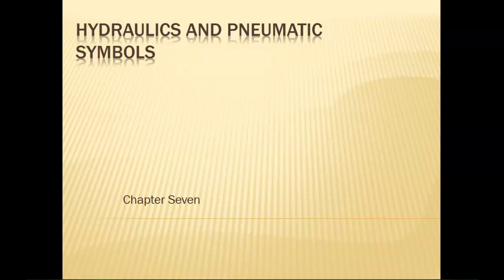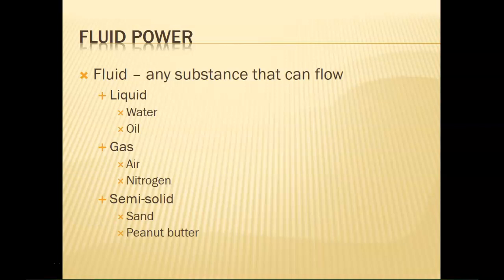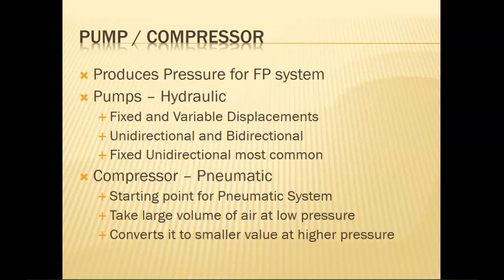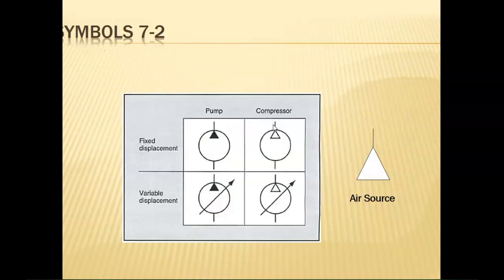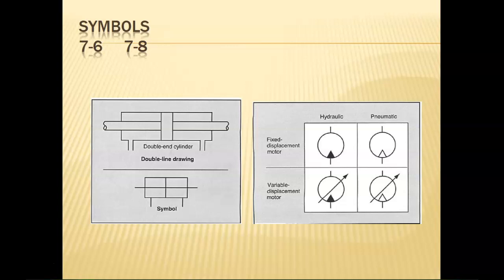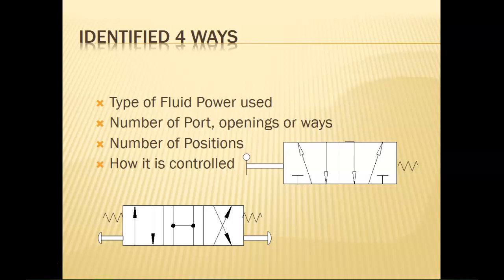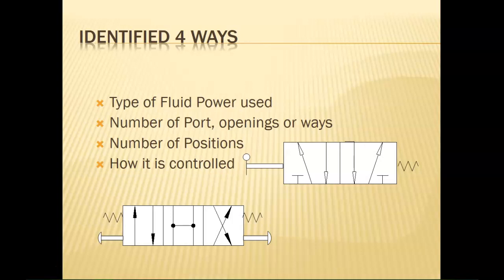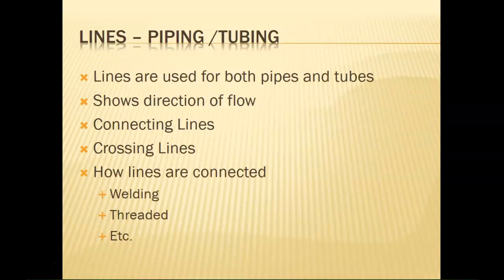AUT 104 6/30/2021 Chapter 7